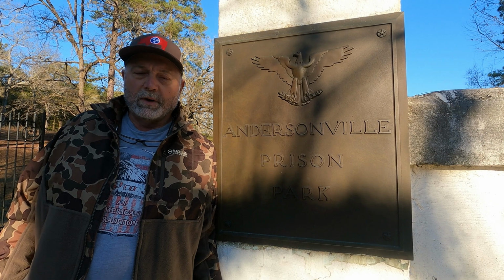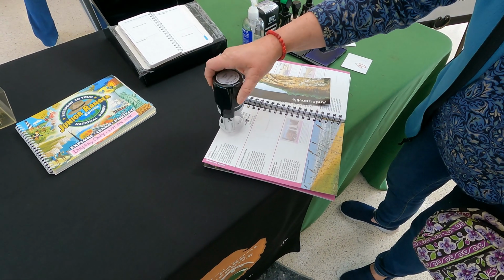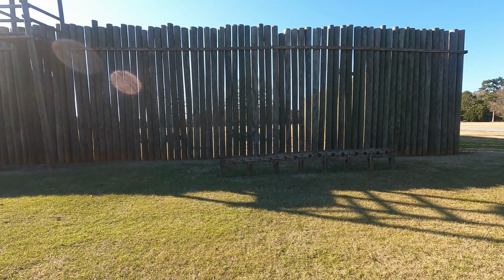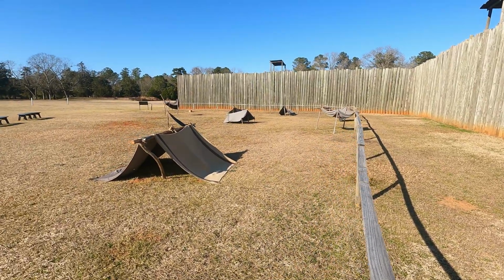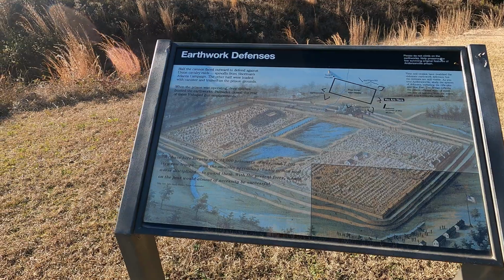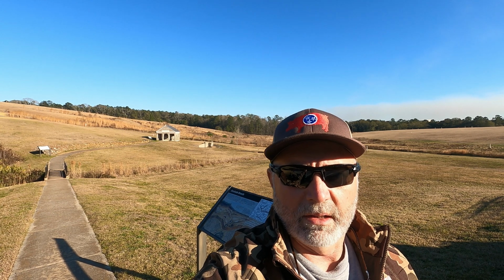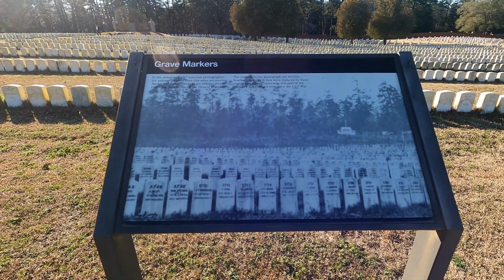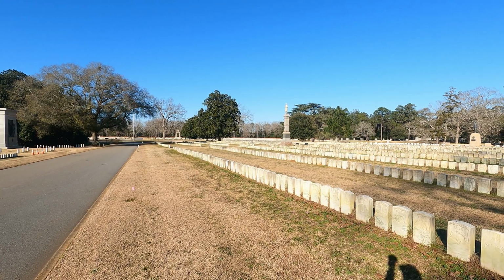Andersonville National Historic Site mp4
A visit to Andersonville Civil War prison site, POW museum and National Cemetery in southwest Georgia.